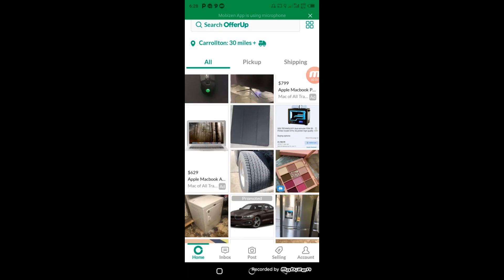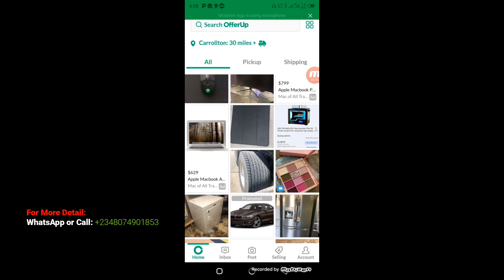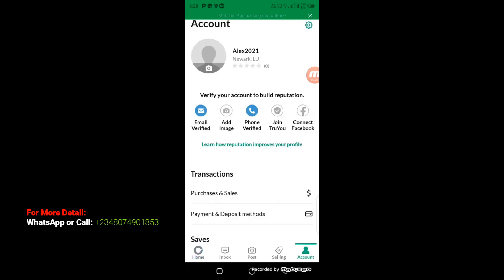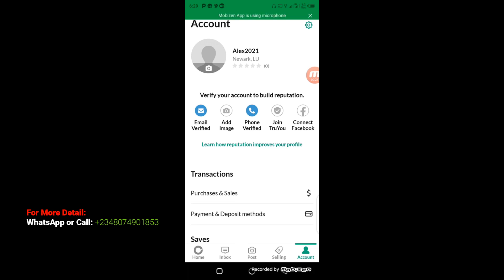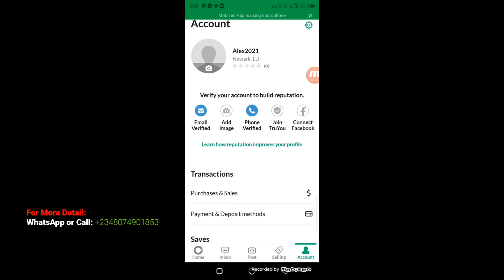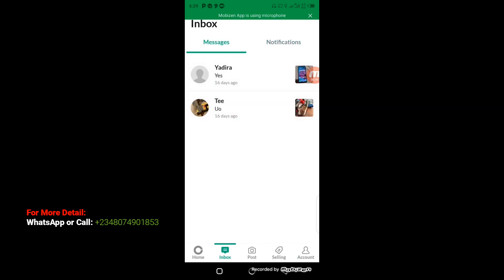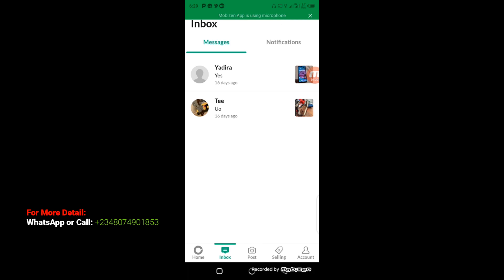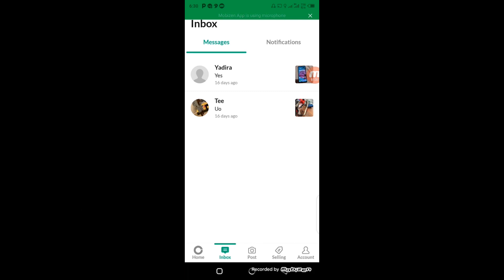How To know if your phone number is verified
This is video teach you how to if your phone number is verify on offerup
China Importation
America Importation
Dubai Importation
Turkey Importation
Italy Importation
Malaysia Importation